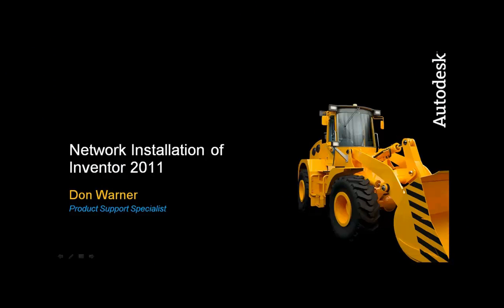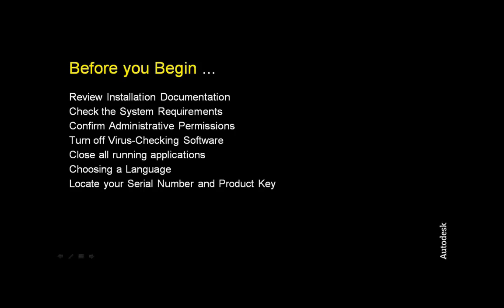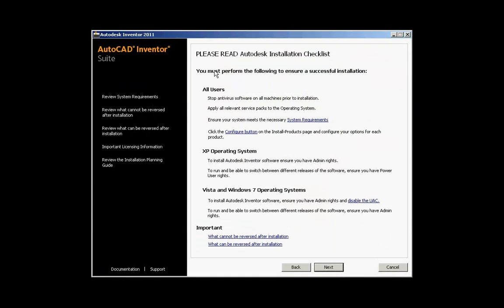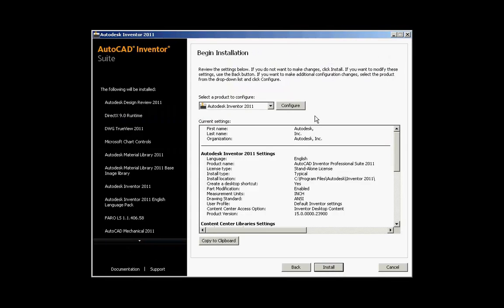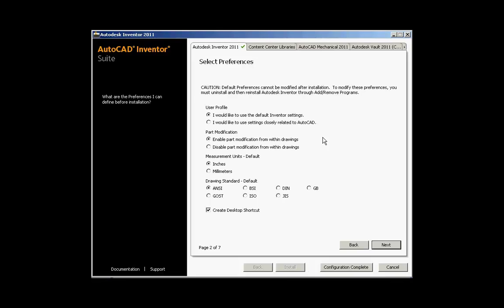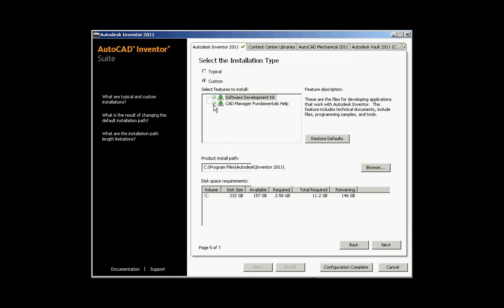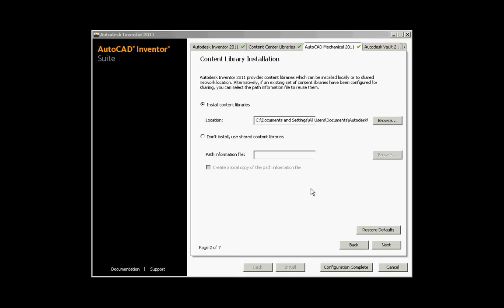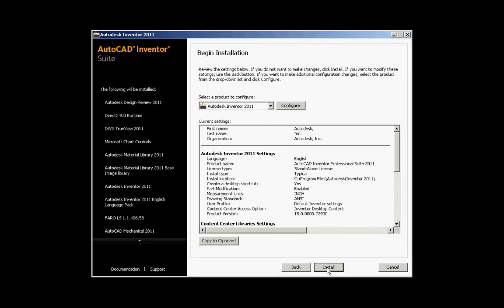Network Install of Autodesk Inventor 2011 products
Overview of the process of preparing and executing a network install of Autodesk Inventor 2011 family of products, including pre-Install tasks, choosing a server model, and a step-by-step walk-through of doing an Install.